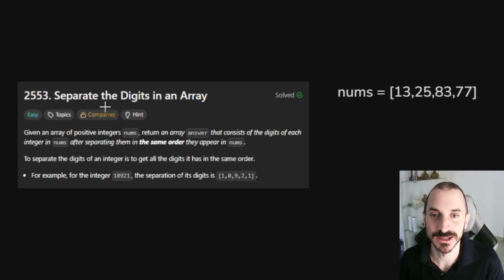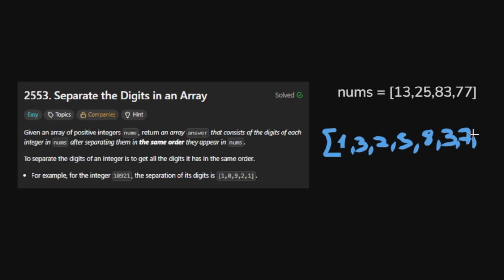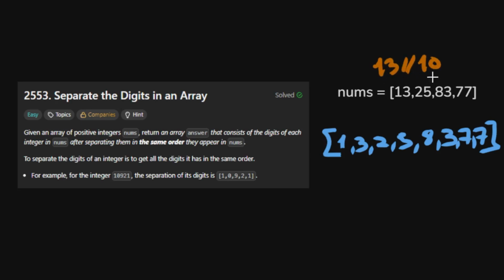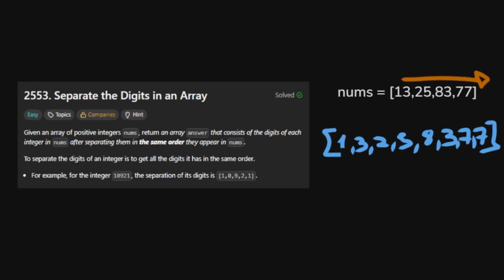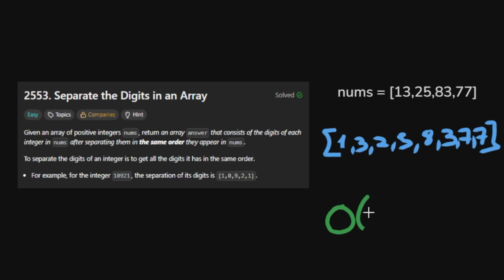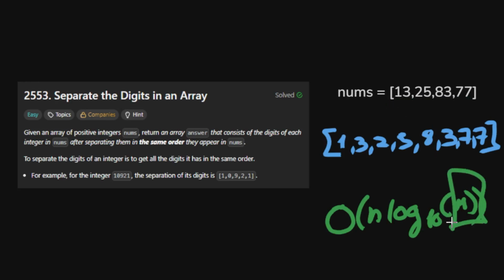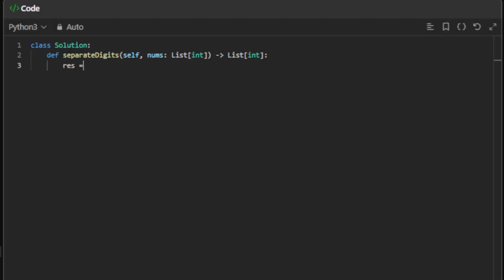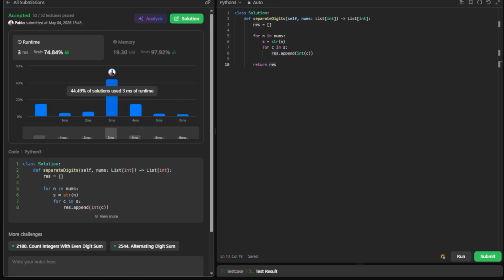Separate the Digits in an Array | LeetCode 2553 - Python